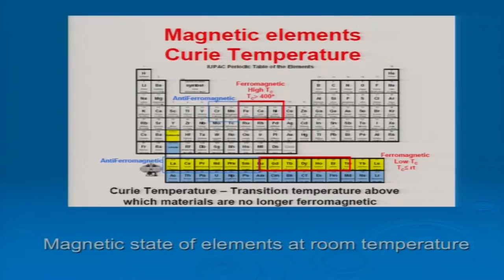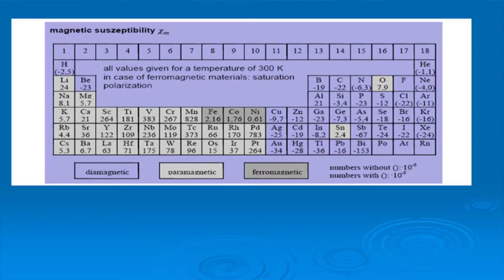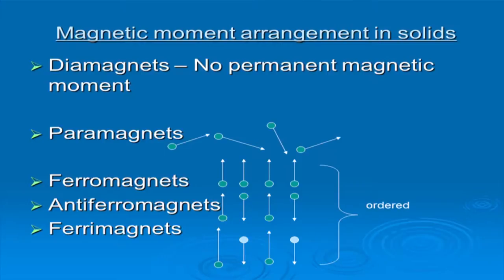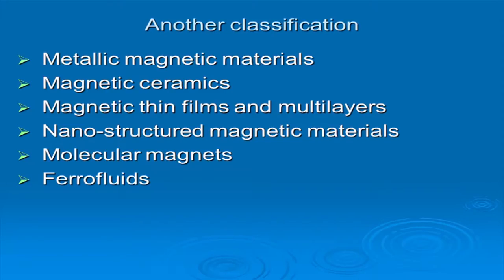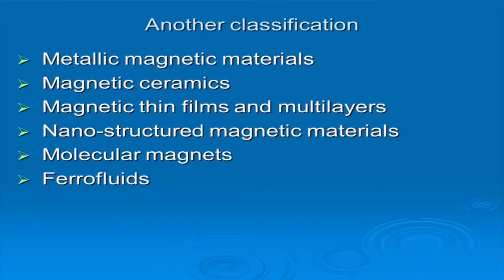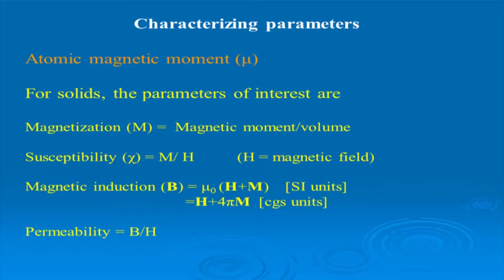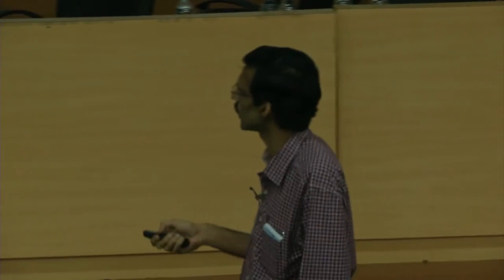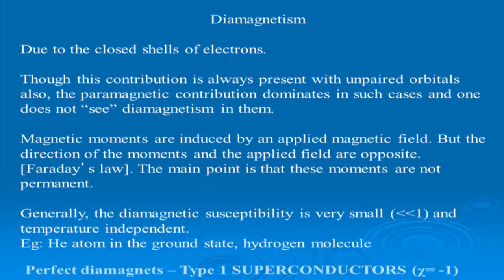EP C S16 Basic Ideas About Magnetism in Materials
This is 16th session on Engineering Physics workshop arranged for Coordinators. It was delivered byProf. Prof. K G Suresh from IIT Bombay.

In this session he talked about the basic idea about magnetism in materials  with some examples.